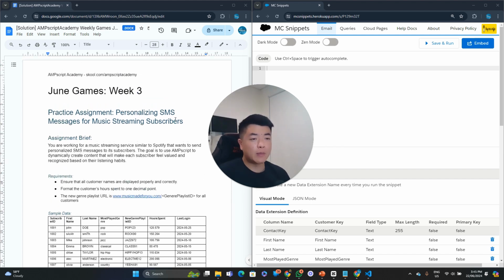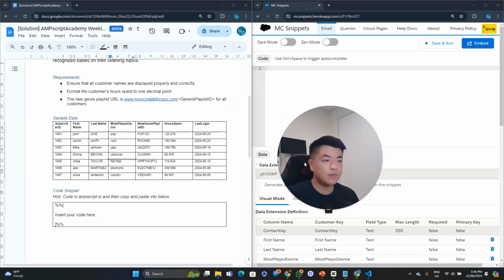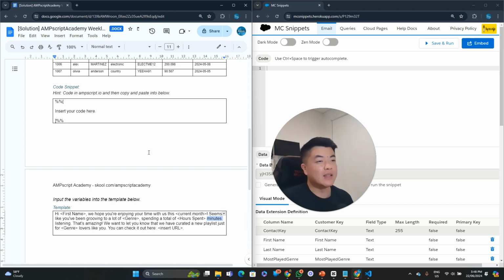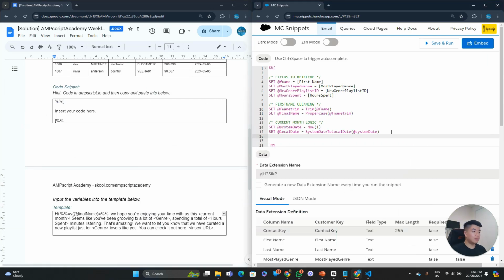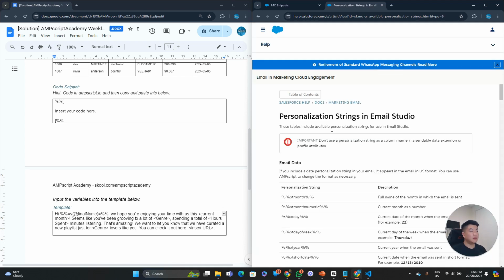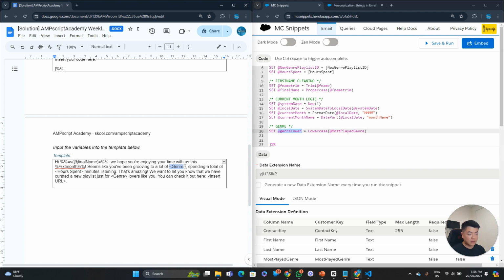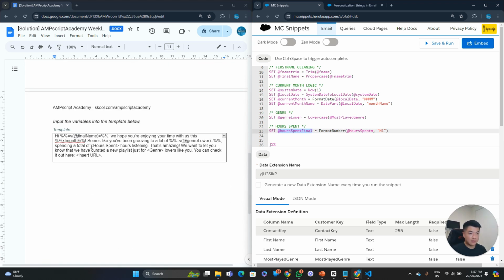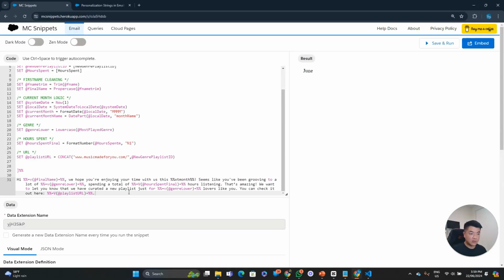Dynamic SMS for Music Streaming Subscribers 🎧🎶 | AMPscriptAcademy Weekly Games | June 2024 Week 3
Congratulations to all participants on completing the June Games Week 3 challenge! 🎉📧 Thank you for your efforts and dedication.

A Game for Beginners:
If you would like a chance to compete in the friendly competition with other professionals across the world (and at the same time practice AMPscript with real life use cases) join our FREE community

This week's task: You are working for a music streaming service similar to Spotify that wants to send personalized SMS messages to its subscribers. The goal is to use AMPscript to dynamically create content that will make each subscriber feel valued and recognized based on their listening habits.

Try out for yourself!

These challenges are designed to mirror real life use cases in the SFMC industry to help beginners gain experience and exposure to upskill their career. Can you guys take up the challenge?